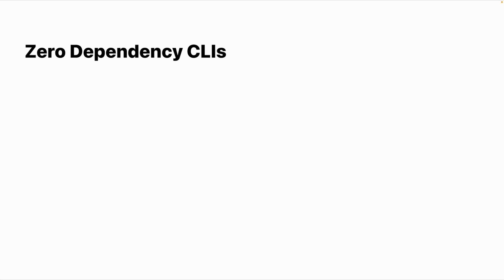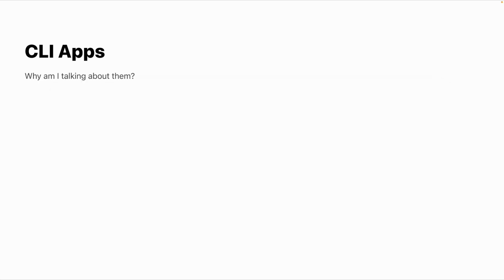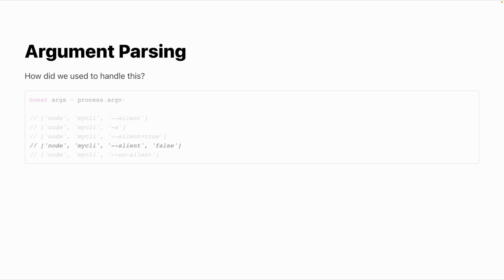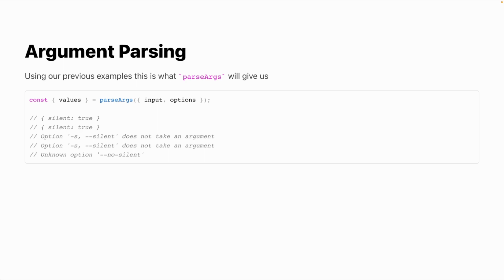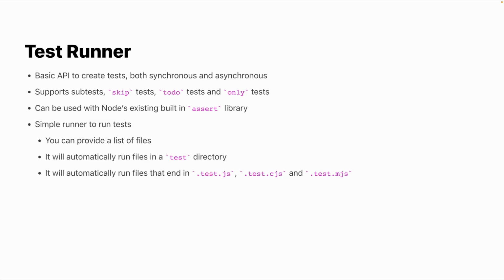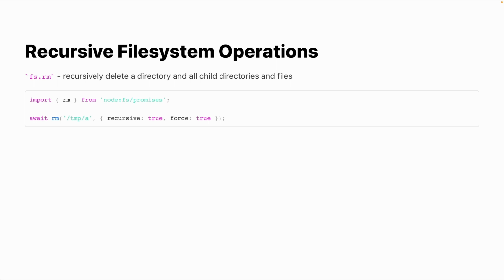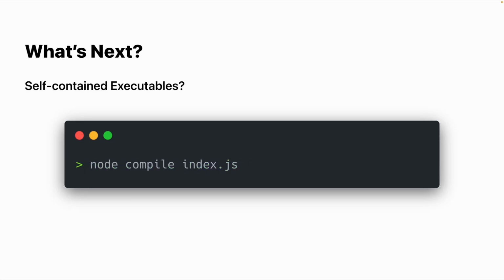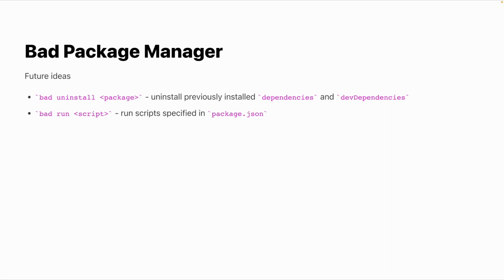Zero-dependency CLI Applications with Node.js - Ian Sutherland, Neo Financial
Virtual - On Demand

Speakers: Ian Sutherland
In the last few years a number of new APIs have been added to the Node.js standard library that make writing CLI applications and other automated tools easier. Common tasks like copying or deleting a directory of files, parsing command line arguments and downloading a file are all possible with the standard library (or will be soon). Previously you had to build this functionality from lower level APIs or use a third-party library but that's no longer necessary in many cases. This talk will introduce these new APIs and show how to build a basic CLI application with them.